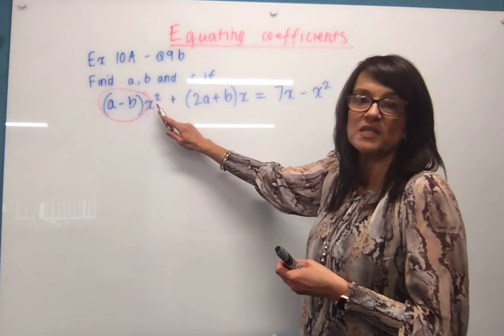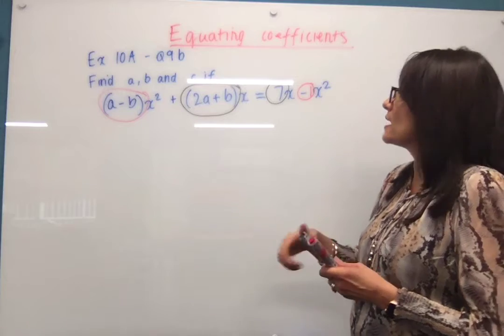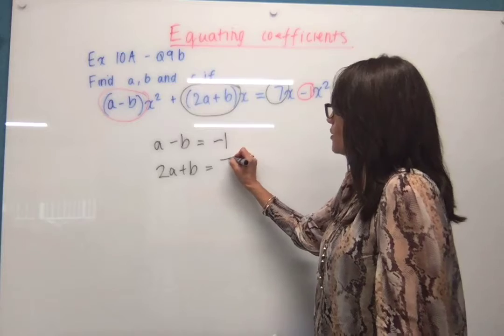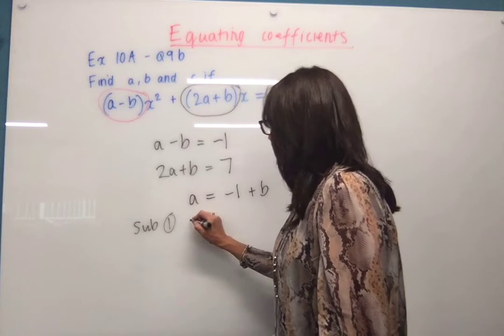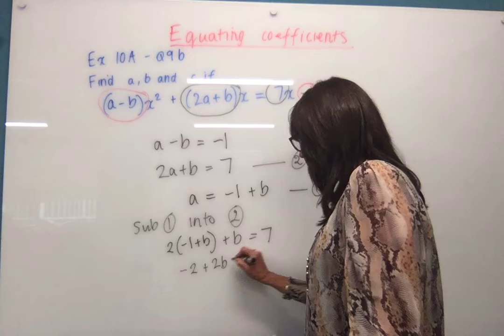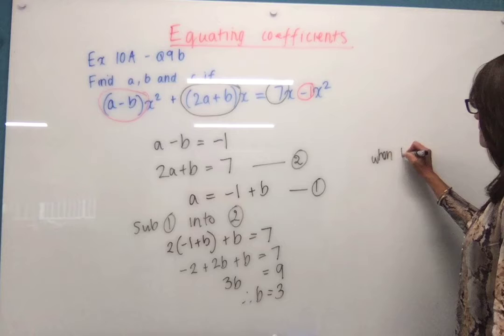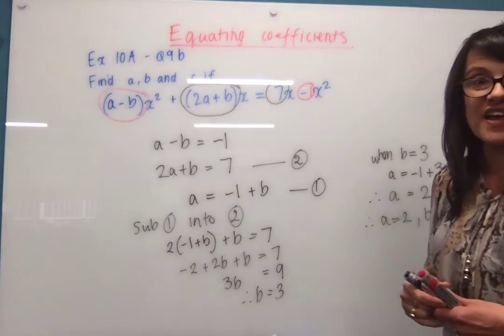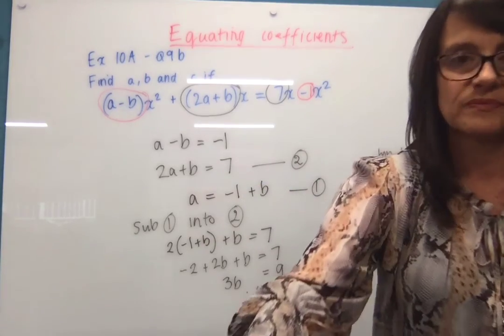Equating the coefficients of equivalent Polynomials